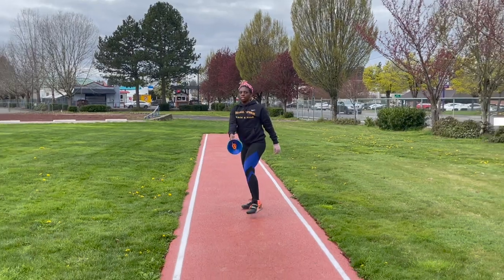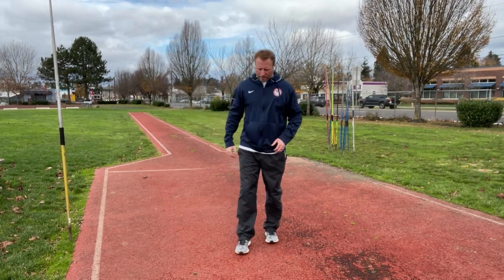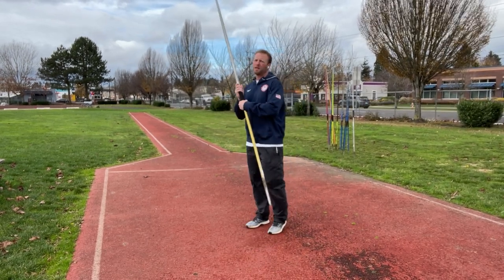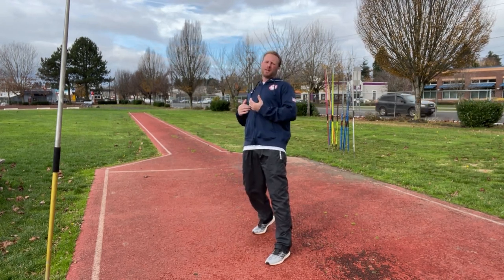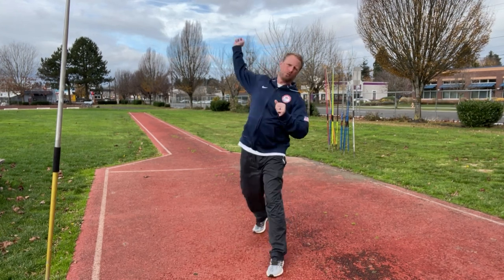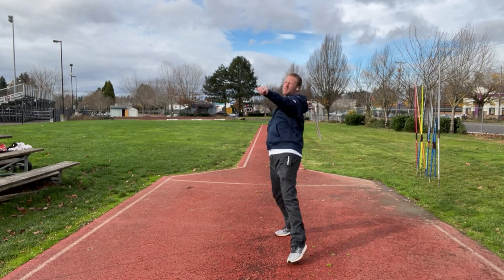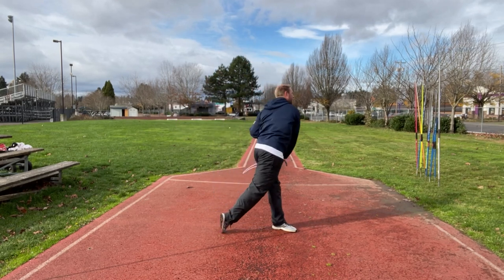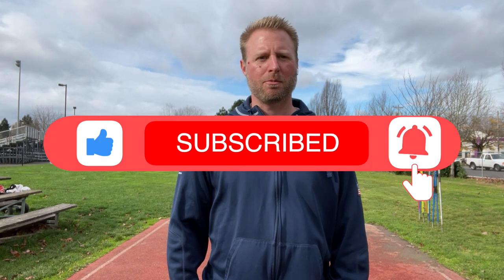Fix Your Javelin Throw Posture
A common mistake in the javelin throw is poor posture. If you want to throw with a fast approach, you need efficient posture! Thanks for sharing!